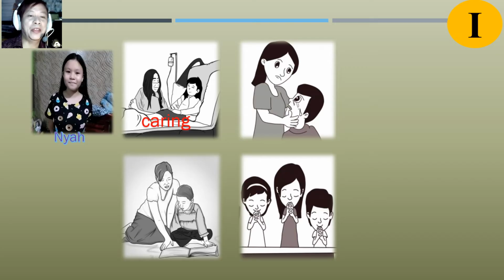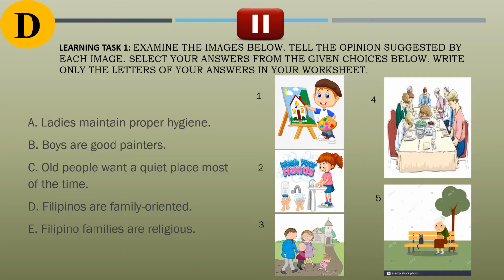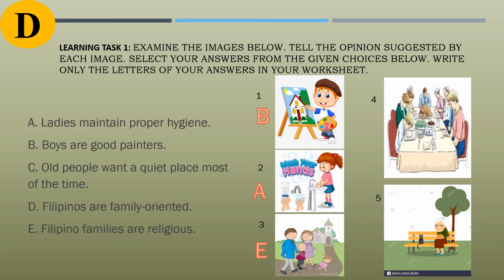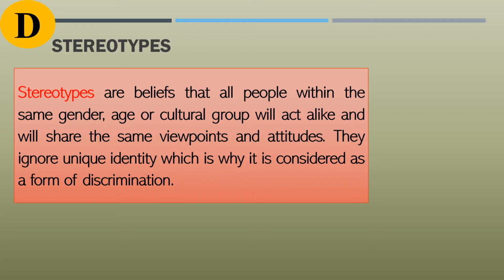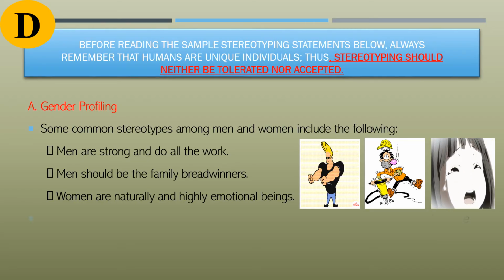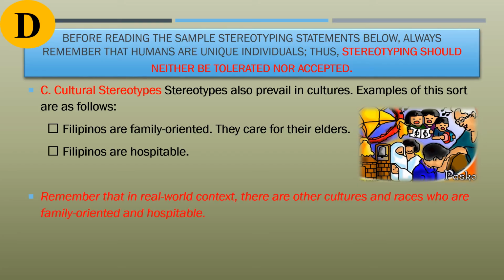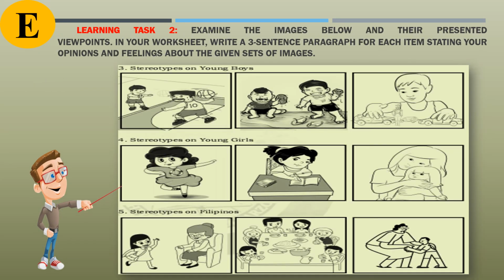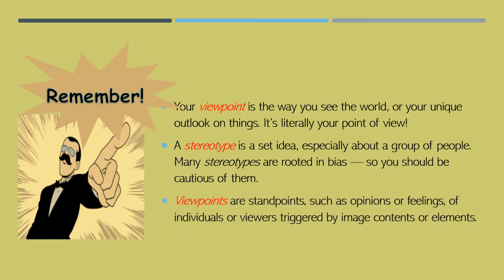VIEWPOINTS FOR GRADE FIVE LEARNERS -MELC BASED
In this lesson, you will examine images that present viewpoints like stereotypes (e.g. gender, age, culture) and opinions on an issue.